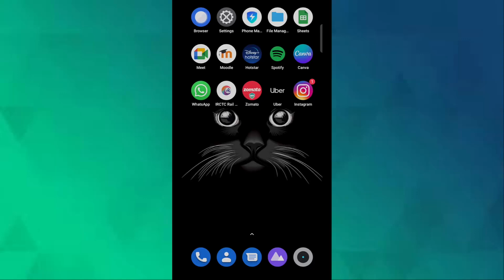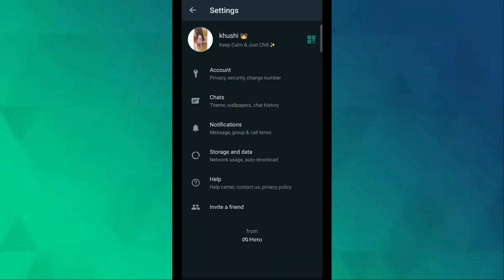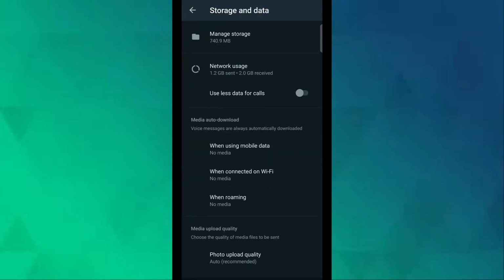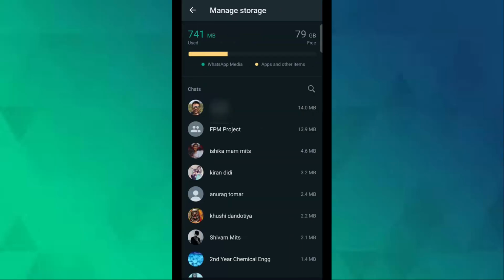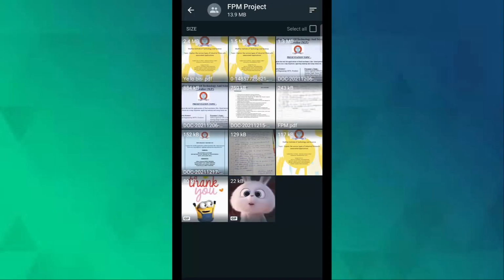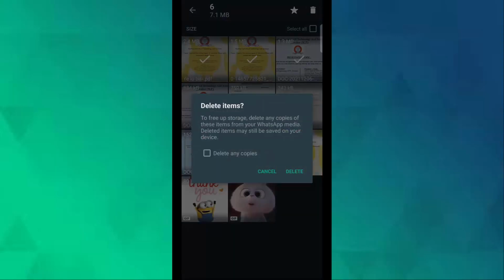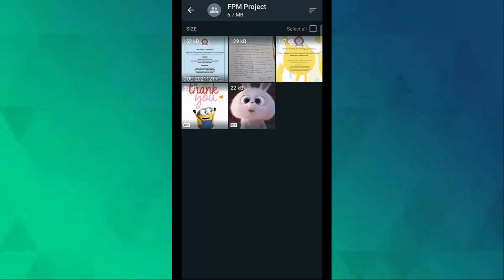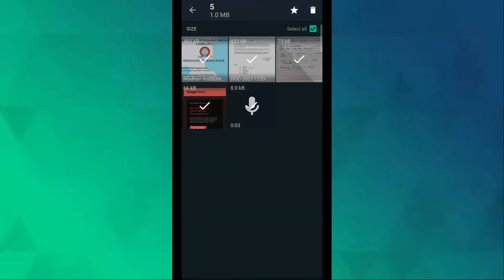How to Use Storage Management Feature in WhatsApp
In this video I am going to show How to Use New Storage Management Tool on WhatsApp on iOS and Android or Here's WhatsApp launches new storage management tools. WhatsApp makes it easier to free up space with new storage